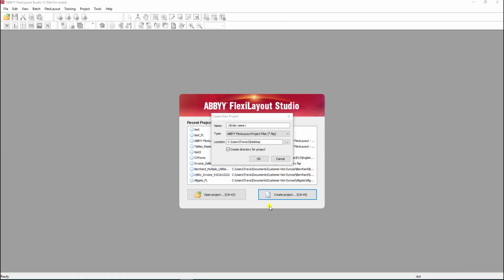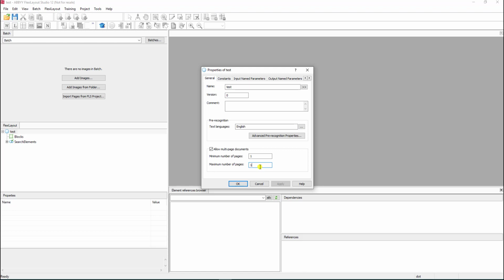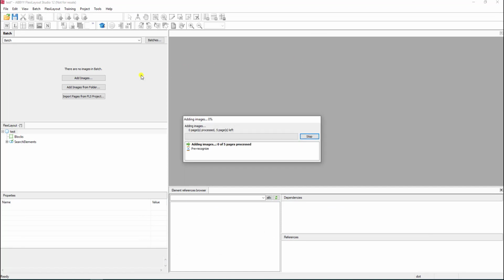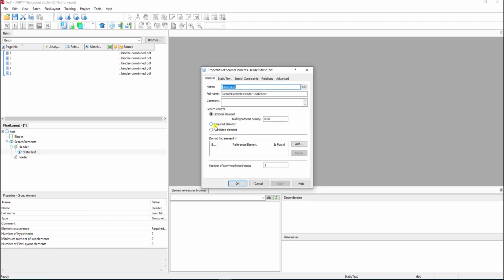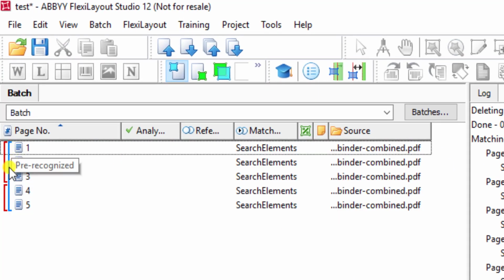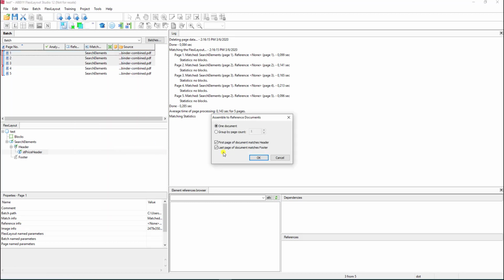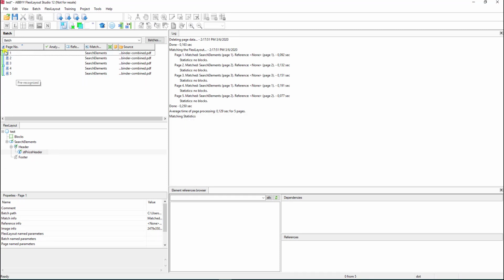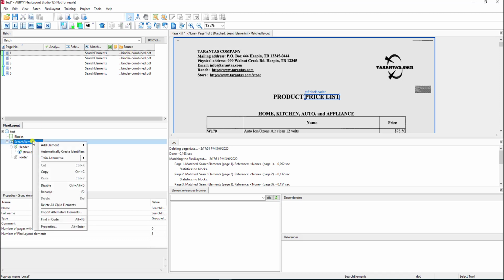ABBYY FlexiCapture 12 - Configuring Multipage Documents in FlexiLayout Studio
In this video Travis from @Ufcinc explains how to process documents that contain multiple pages and/or additional documents within them in @ABBYYVIDEOS FlexiLayout Studio. This type of configuration can be accomplished by creating Search Elements, identifying the Headers, Footers, and Reference Documents.

To find out more about UFC, Inc and the ABBYY FlexiCapture software please visit our